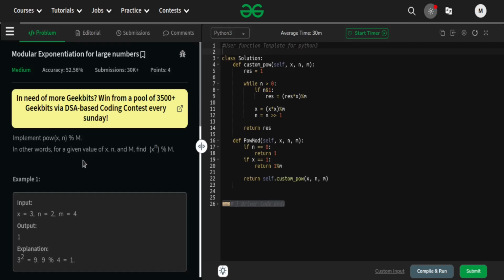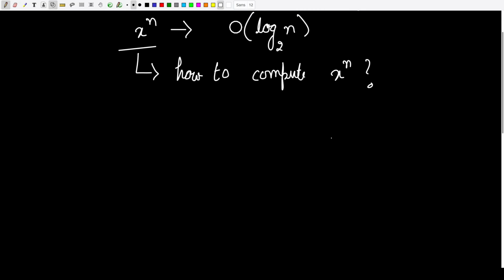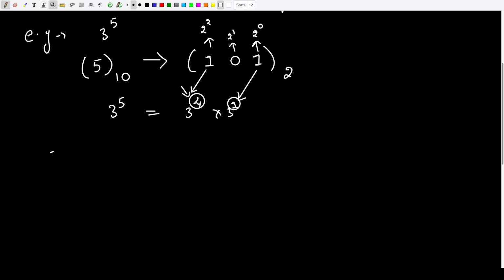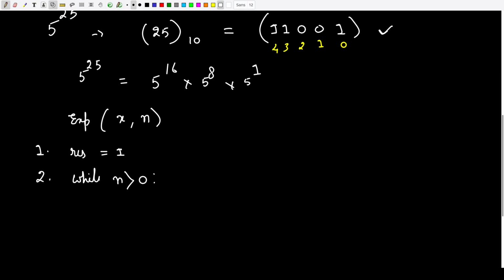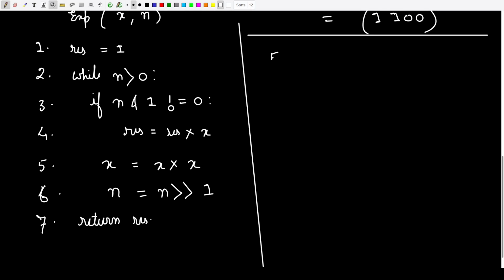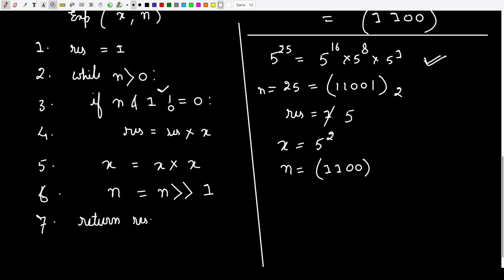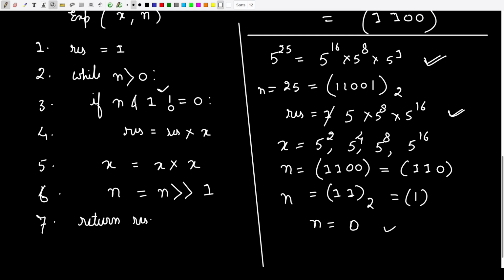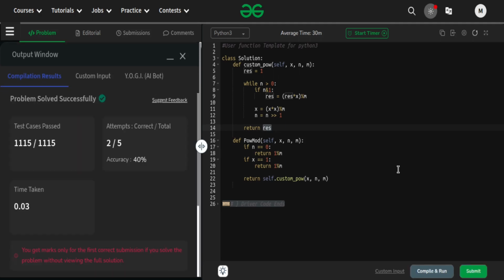GeeksForGeeks | Modular Exponentiation for large numbers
Implement pow(x, n) % M.
In other words, for a given value of x, n, and M, find  (xn) % M.

Example 1:

Input:
x = 3, n = 2, m = 4
Output:
1
Explanation:
32 = 9. 9 % 4 = 1.
Example 2:

Input:
x = 2, n = 6, m = 10
Output:
4
Explanation:
26 = 64. 64 % 10 = 4.

0:00 Problem Statement
0:46 Concept
3:31 Pseudo Code
8:19 Code